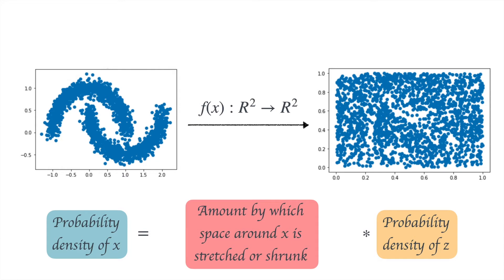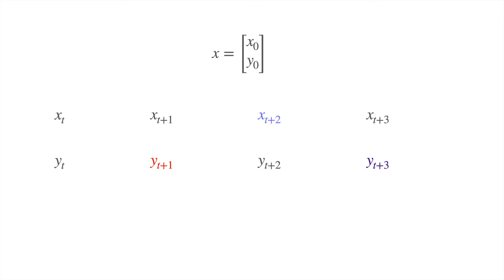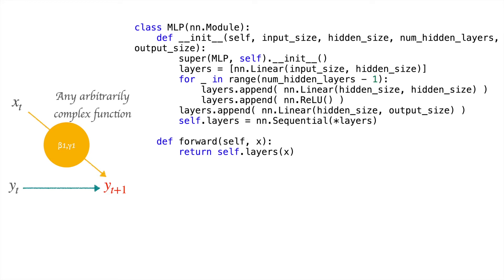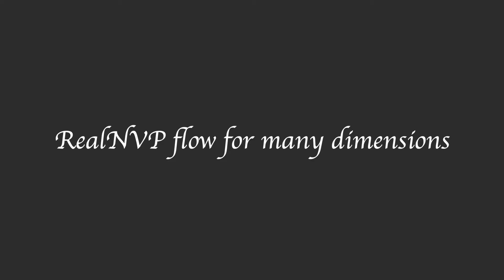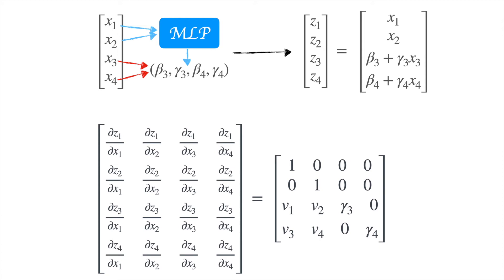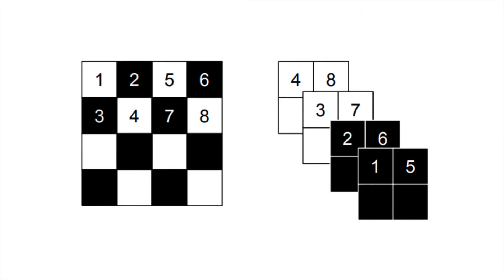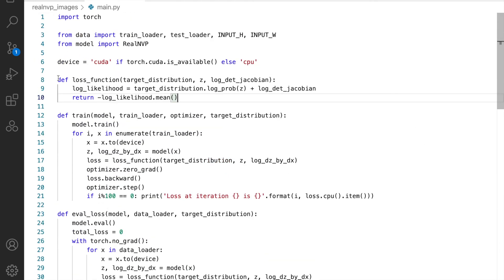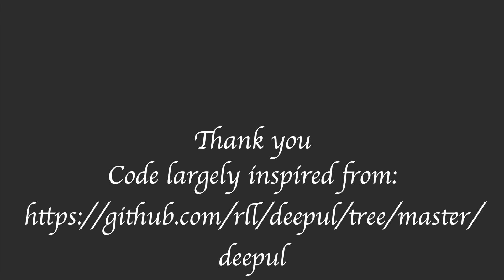5. RealNVP for 2D data and images